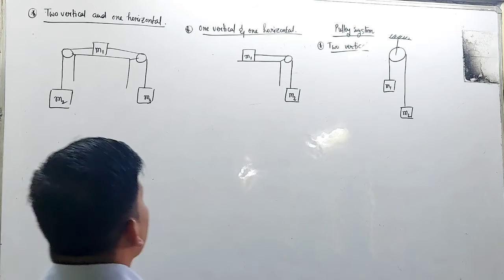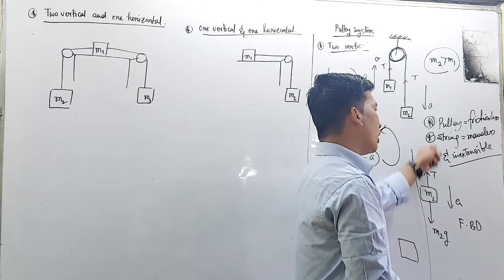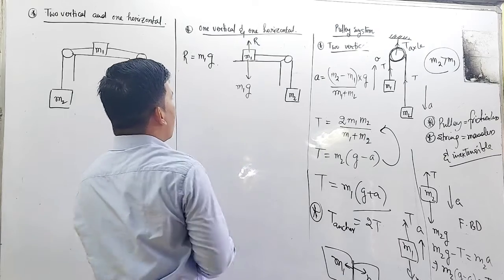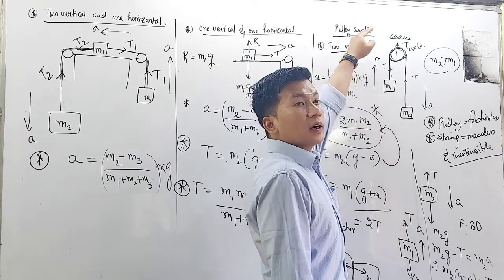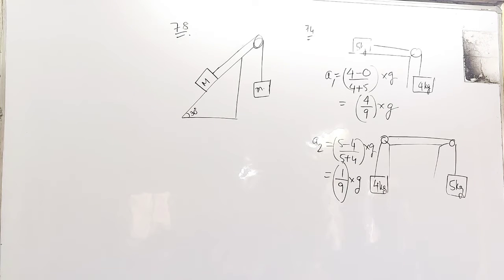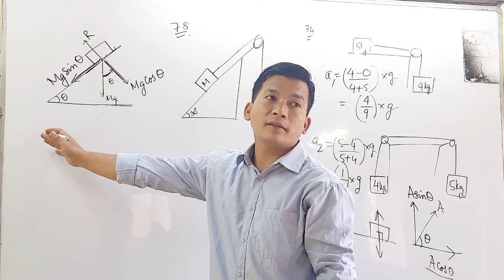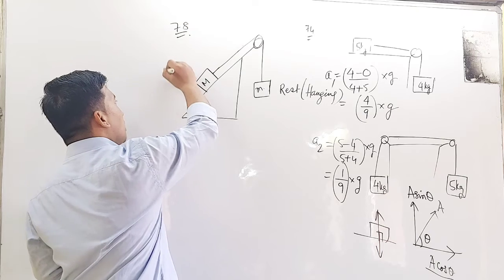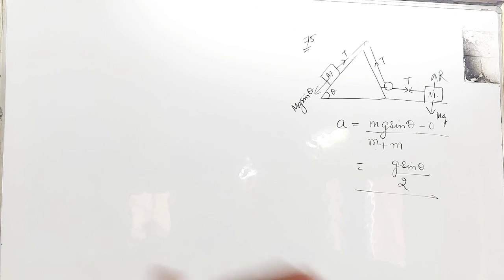Law of motion Day 2 (7:30 a.m)